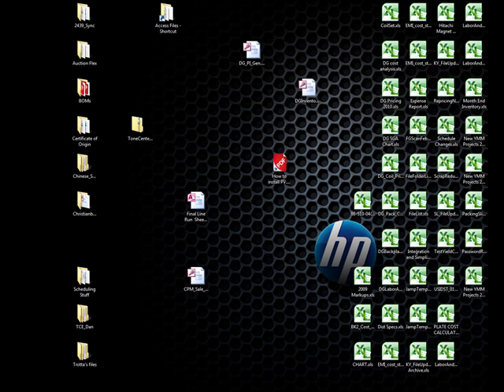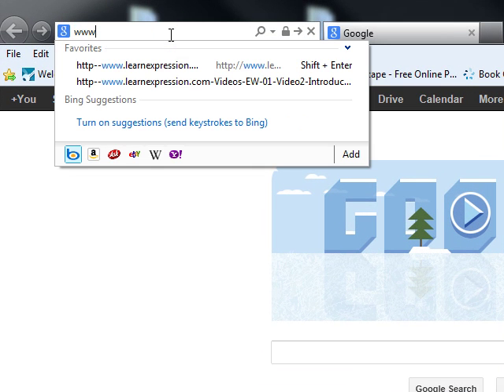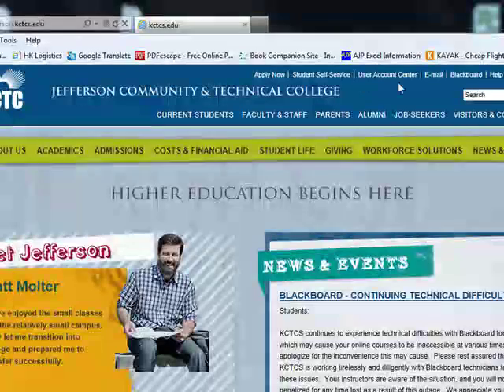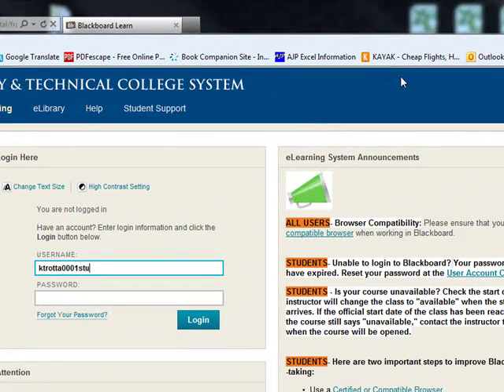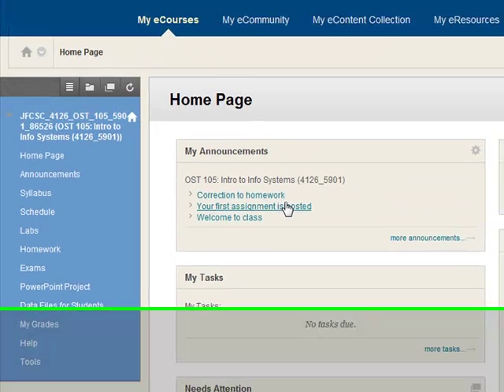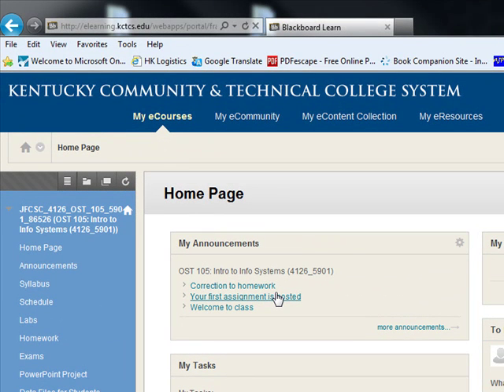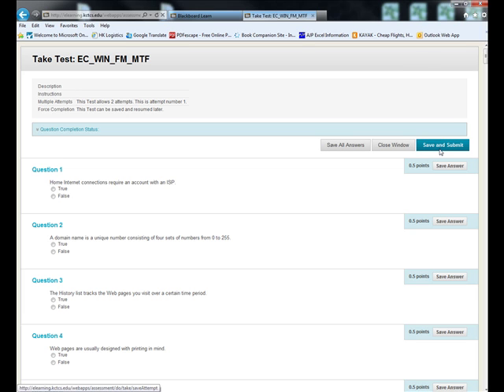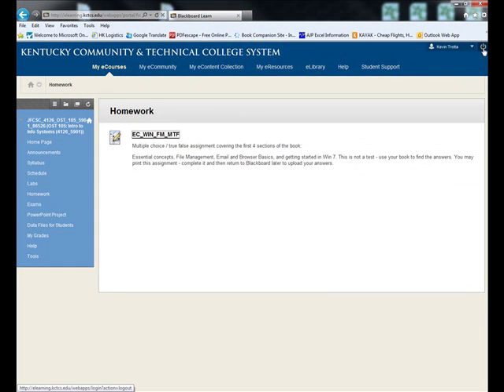BB Login for OST105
Short tutorial for logging into Blackboard